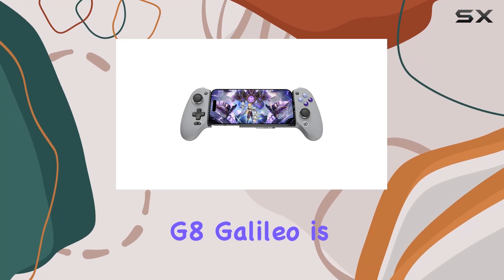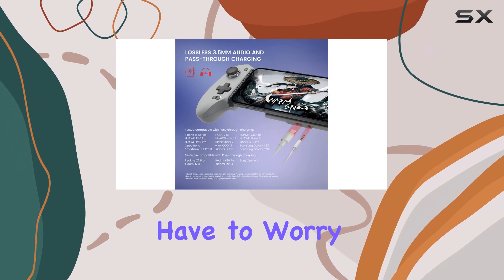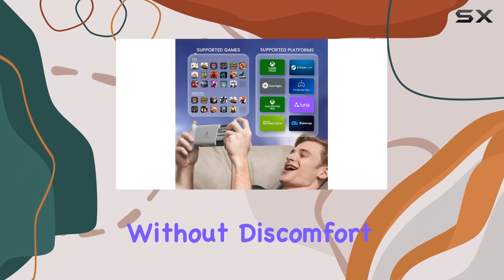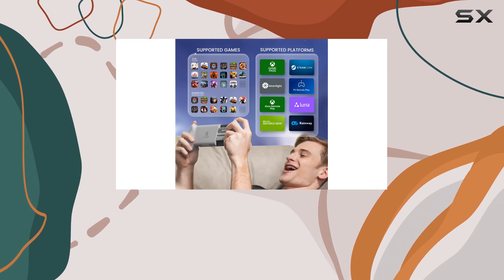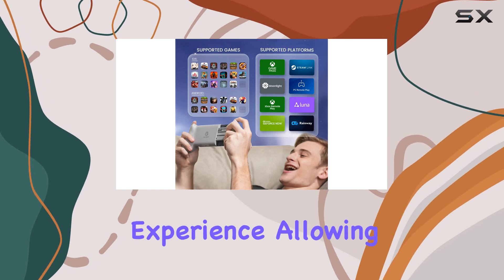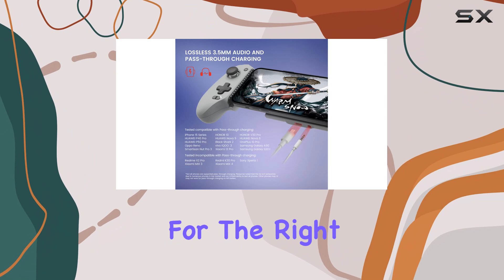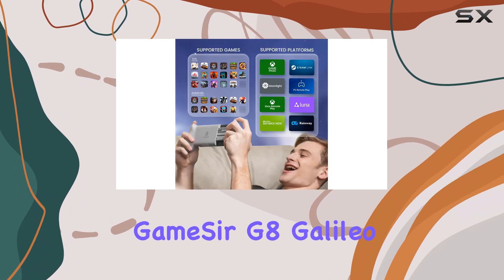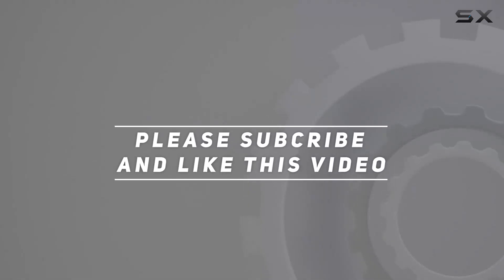GameSir G8 Galileo - The Best Mobile Controller You Can Buy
0:00 Intro
0:07 Review

Things that we mentioned in this video:
GameSir G8 Galileo Type-C Mobile : B0CM3C9HRG